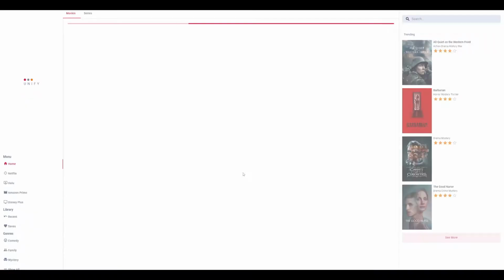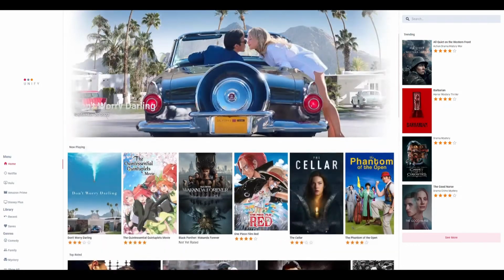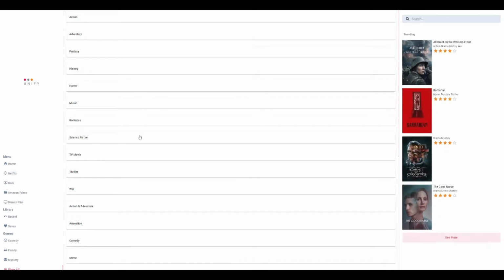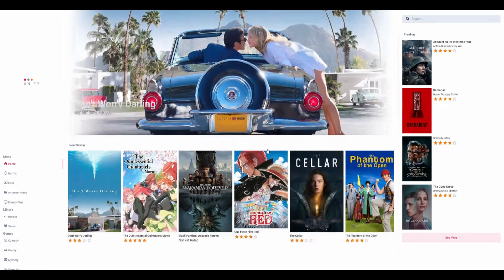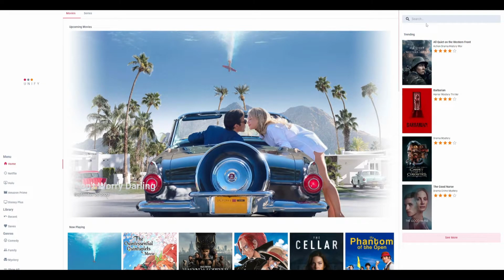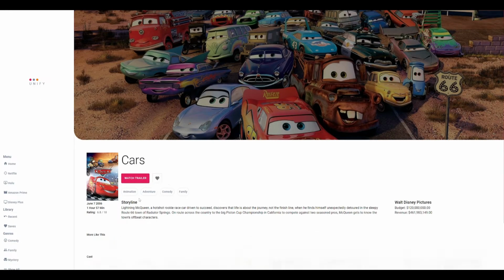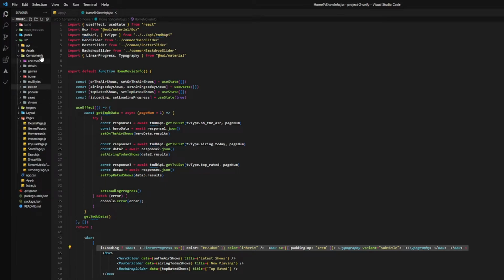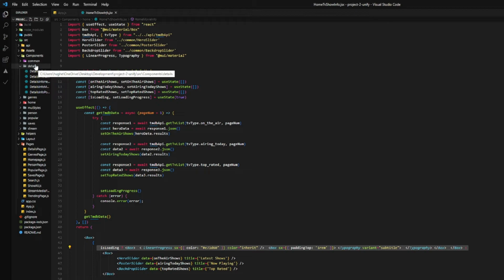i learned React in ONE WEEK.. here is my first project EVER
In just one week, I was able to learn React and create my first project. If you're interested in learning React and want to try it out for yourself, then this is the video for you! By the end of the video, you'll see what one week can do!

If you want to support me and the content feel free to donate!

$25 Crypto Referal Link:
to sign up for Crypto.com
Stock Market Referal Links:

I am NOT a Doctor. Anything I say or do in this video is for entertainment and or educational purposes ONLY! I NOT responsible for your fitness decisions. I can only tell you about ME and my personal choices.